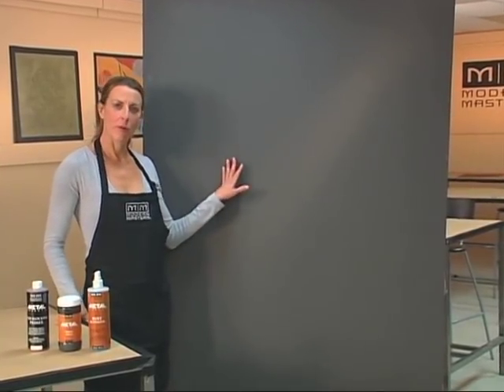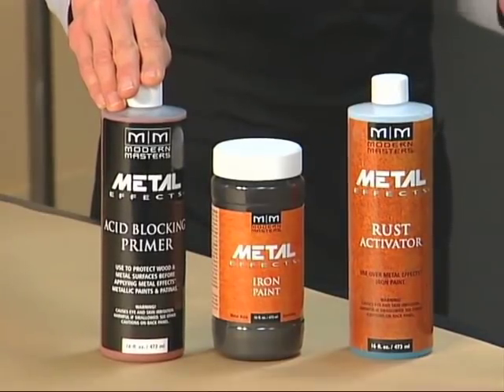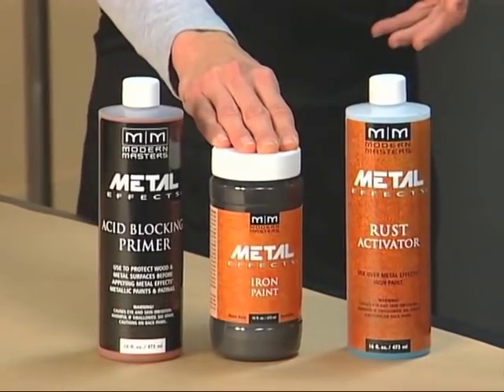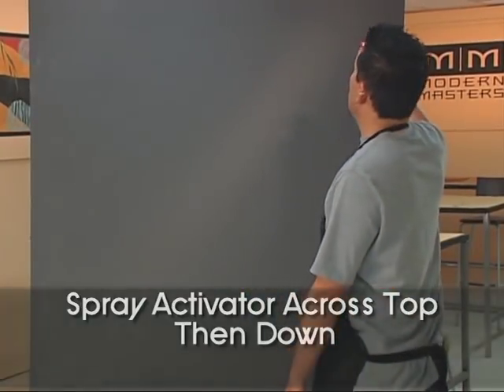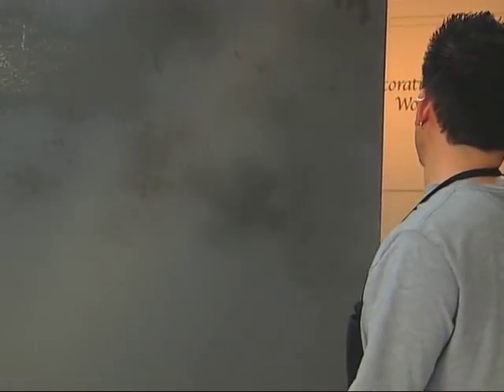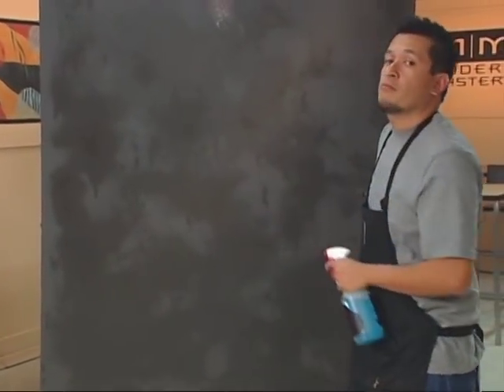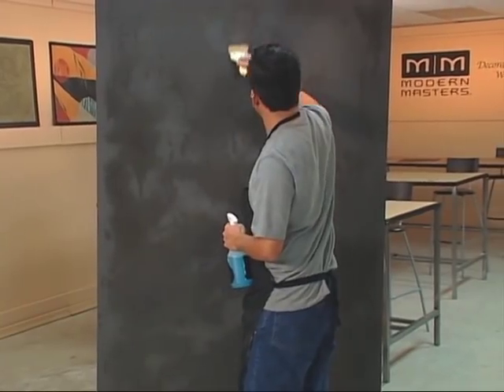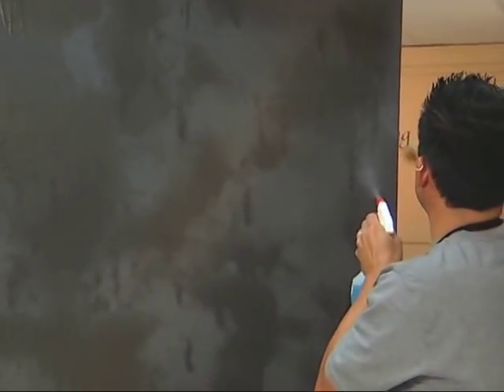Metal Effects Rust Finish Application Video (short version) by Modern Masters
Modern Masters Metal Effects Iron Paint and Rust Activator can transform any paintable surface into the weathered appearance of Rusted Iron in minutes